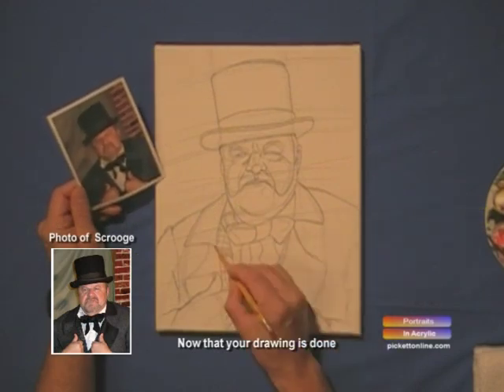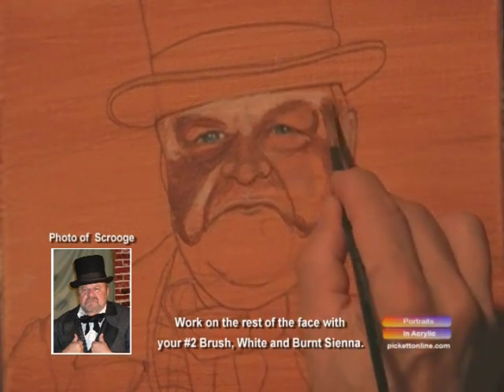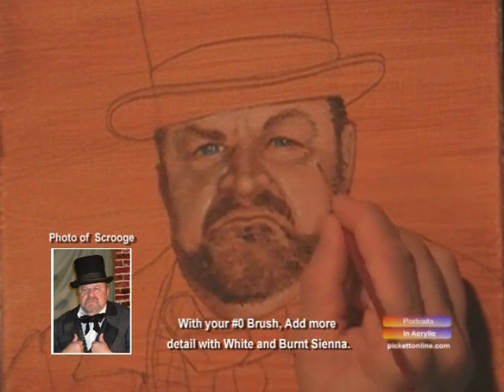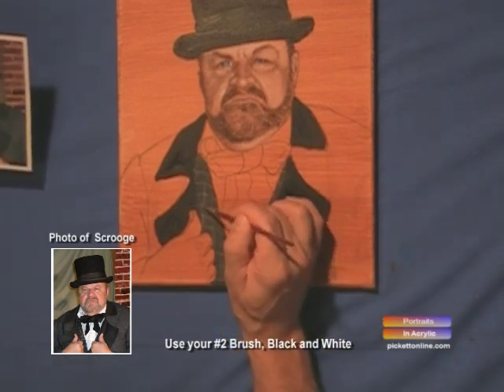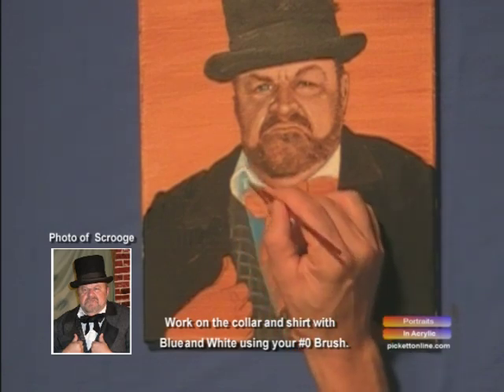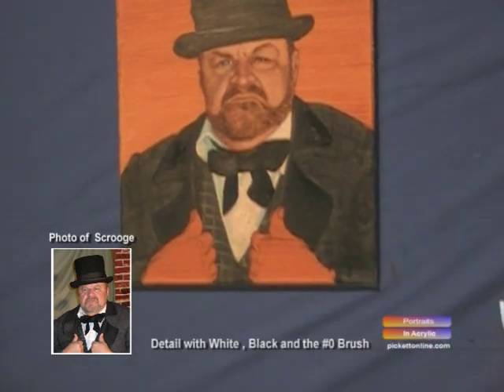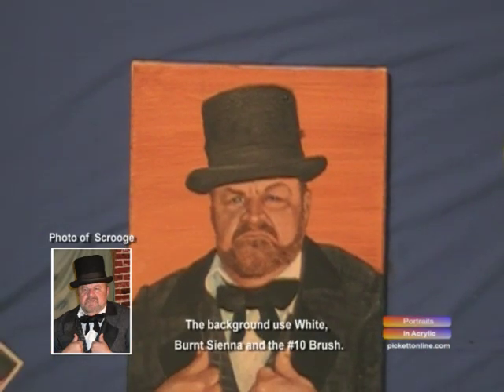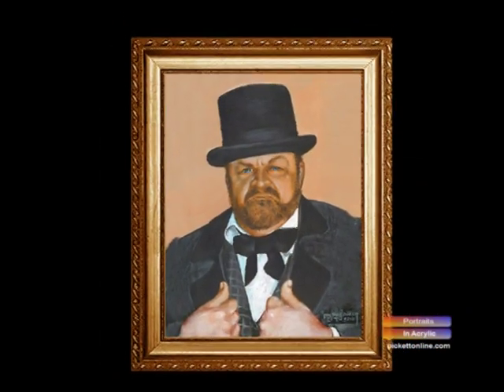Scrooge Christmas Special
Learn how to paint Scrooge in acrylics. Get the photo as a reference guide